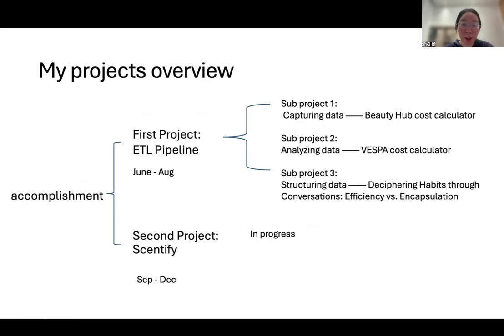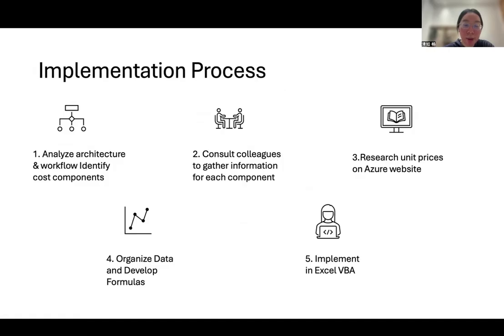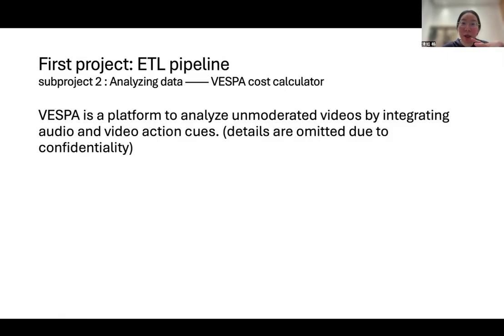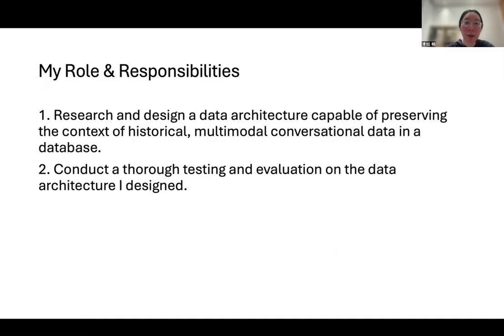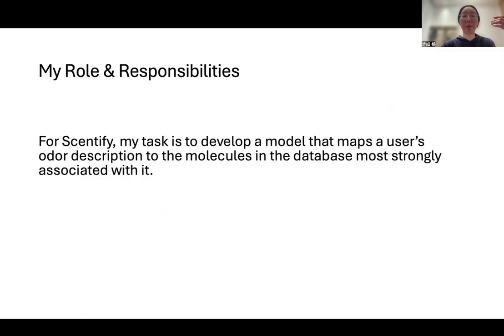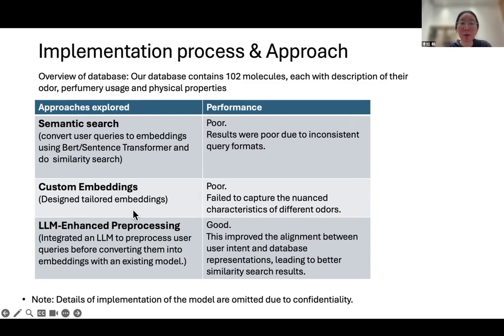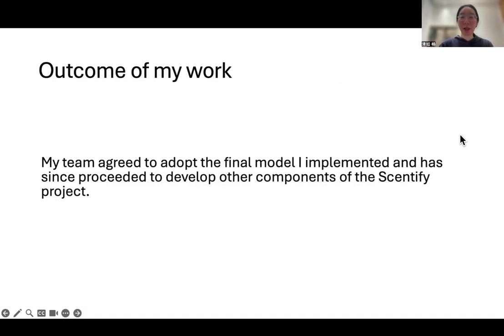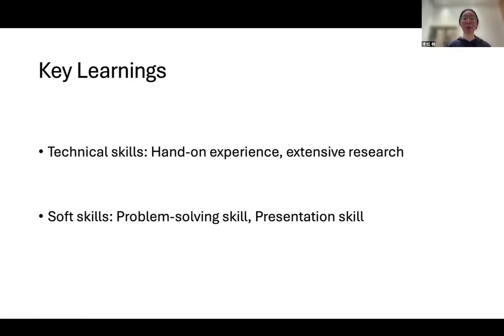ATAP Final Presentation - Yang Qingru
This is ATAP Final Presentation from Yang Qingru.

Project Title: ASSOCIATE SCIENTIST INTERNSHIP
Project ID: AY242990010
Project Supervisor: JAMES HONG JEY